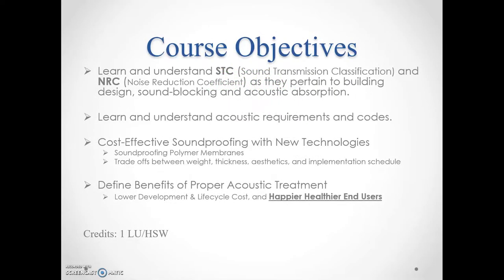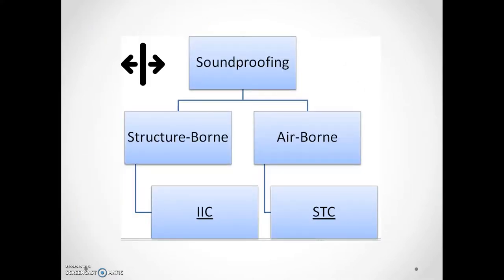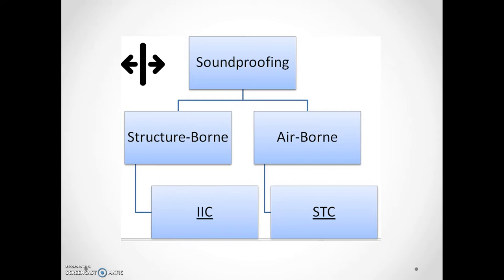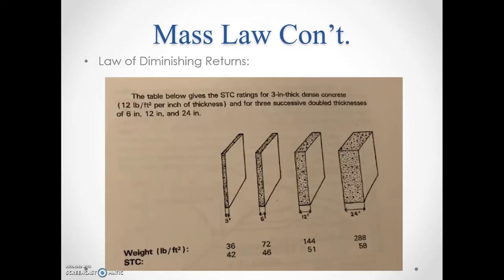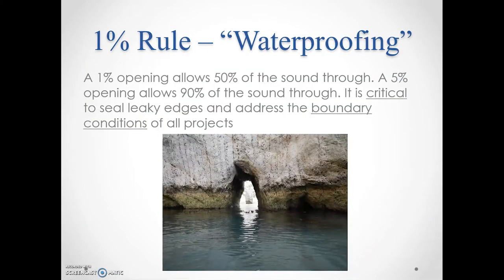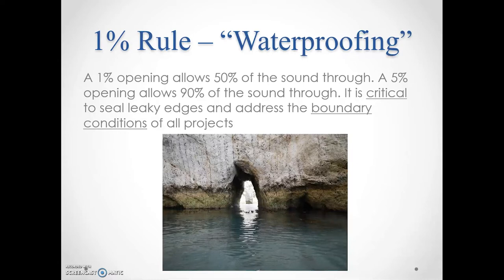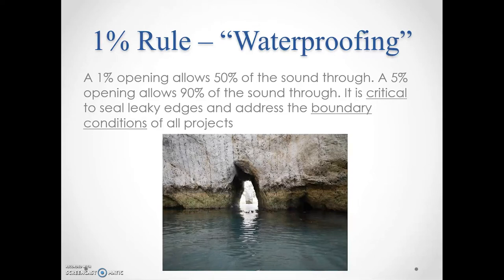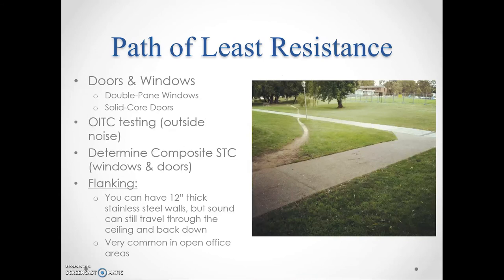Introduction to Architectural Acoustics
Introduction to Architectural Acoustics. Objectives include learning the difference between STC ratings and NRC ratings.

Key topics include sound absorption, blocking and masking and how they apply to architecture.